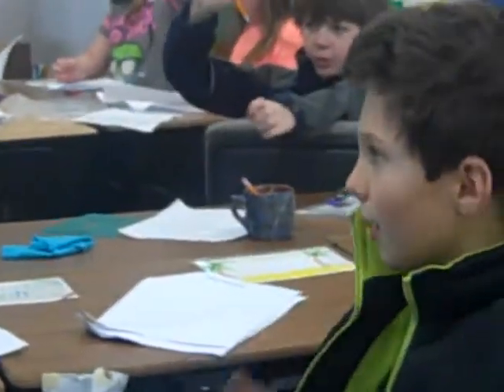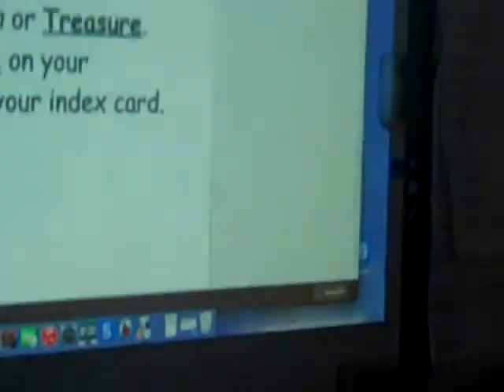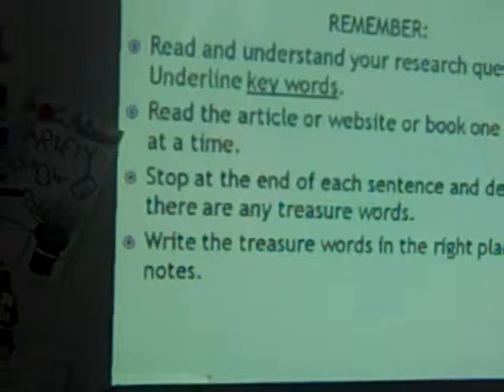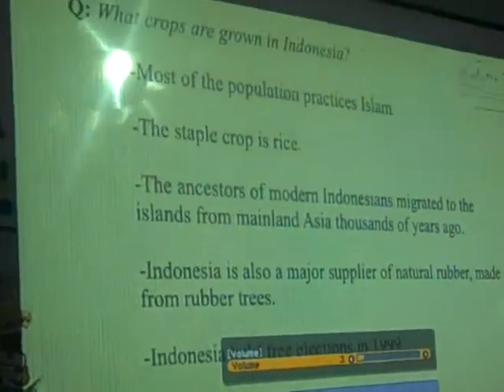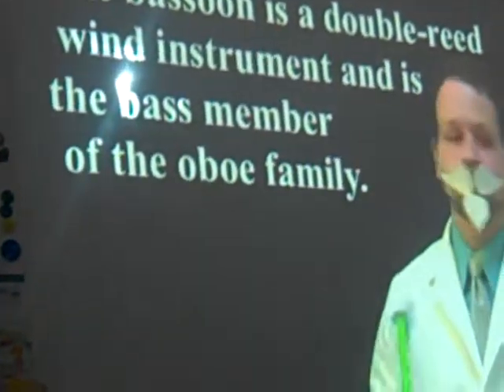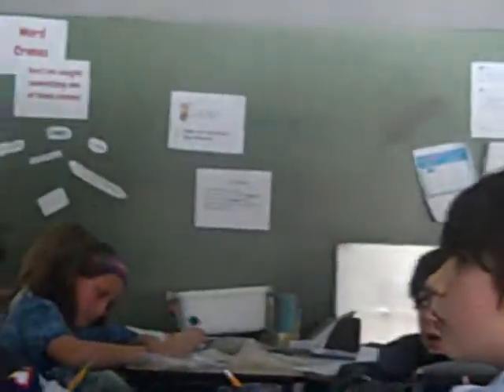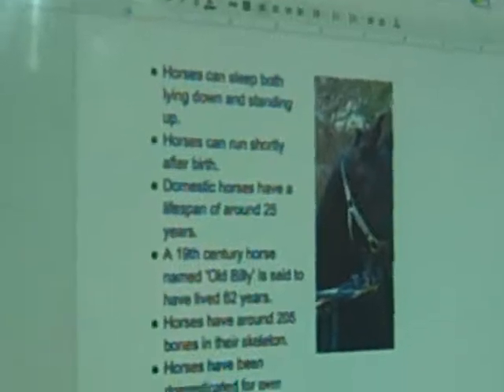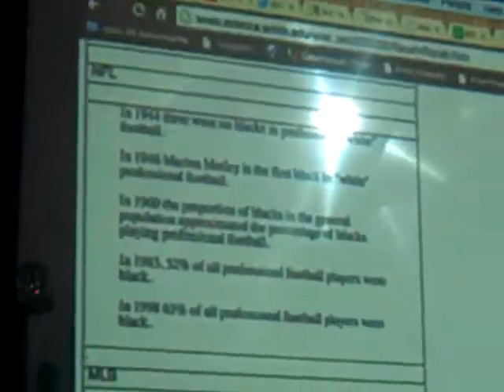NoteTaking Lesson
Filmed by J. Morrison.